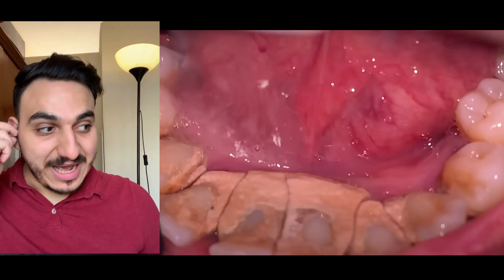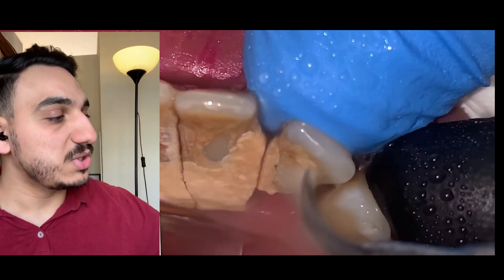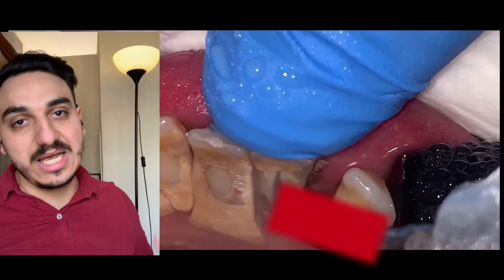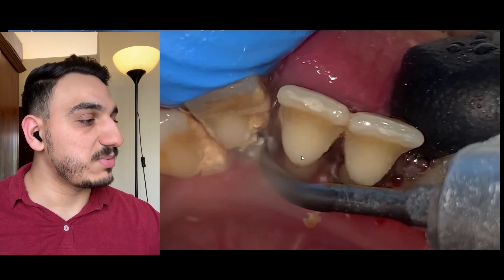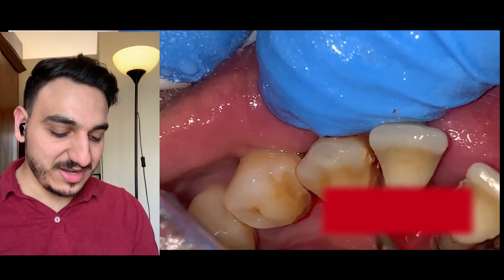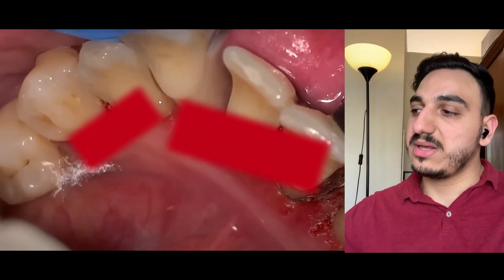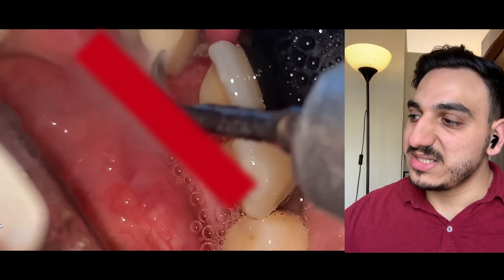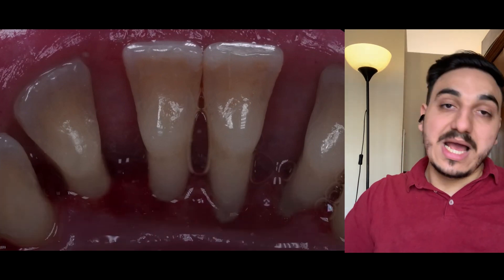TARTAR TARTAR Cleaning On Teeth - How Does Tartar Become This Big?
TARTAR TEETH TARTAR! 🦷 In this video, I’m reacting to an intense tartar cleaning case and breaking down how tartar (also called dental calculus) can build up so severely over time. We’ll talk about what happens when plaque isn’t removed, how it hardens into tartar, and why that leads to problems like gum irritation, bad breath, and even tooth loss if left untreated.

Waterpik Aquarius Water Flosser
GUM Interdental brush
Waterpik Cordless Advanced 2.0 Water Flosser
Electric toothbrush - Philips Sonicare One

If you’ve ever wondered:
How does tartar become this big?
What’s the difference between plaque and tartar?
Why does tartar cause gum disease and bleeding gums?
What happens during tartar cleaning?

My goal is to keep it educational, engaging, and help you understand oral hygiene in a clear and simple way.

Video I’m reacting to: “38 yo. Female's Teeth | GIANT TARTAR | I Advised Her To Get Her Tooth Pulled Out, But She Refused.” by Doktor Gigi Tri Putra